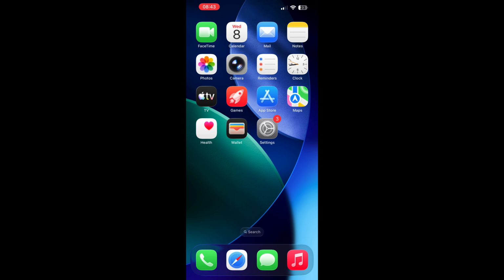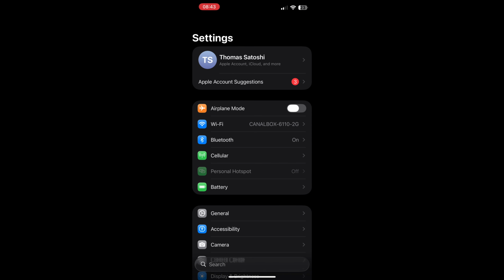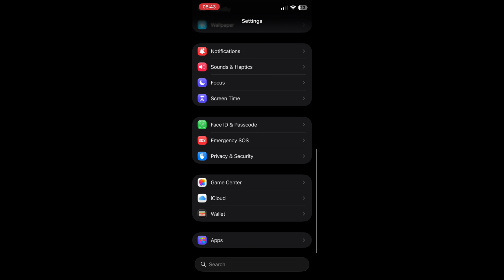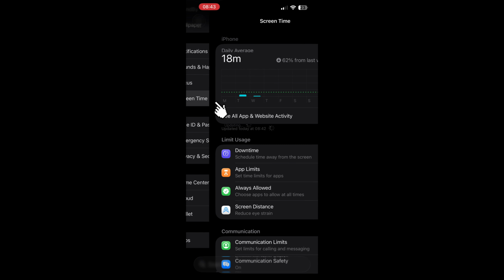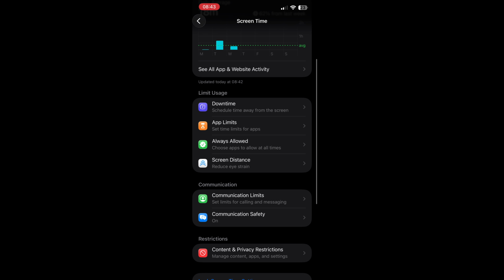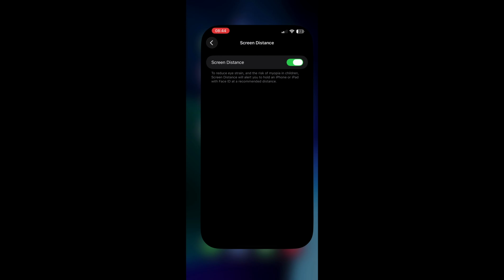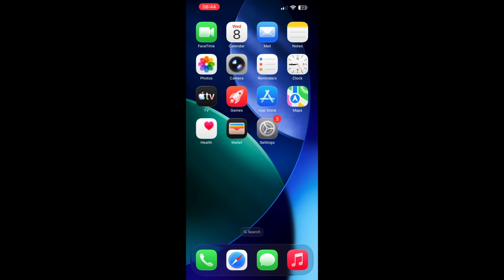How To Turn On Screen Distance on iPhone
In this video, I’ll show you step by step how to enable Screen Distance from your iPhone settings, so your device can alert you when the screen is too close.